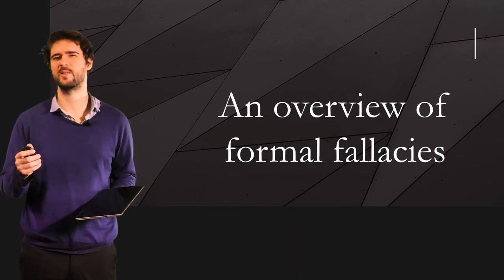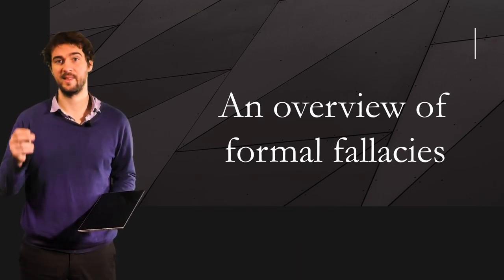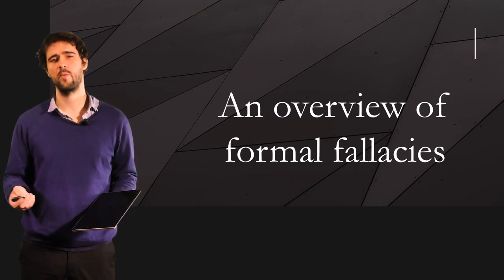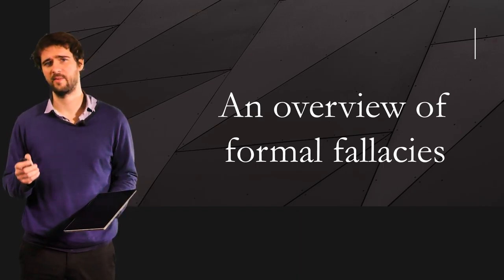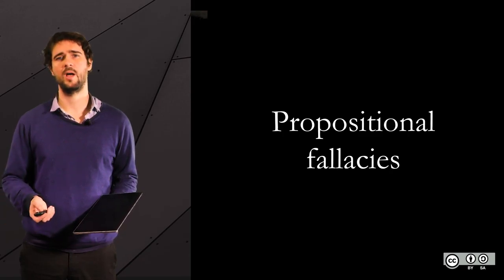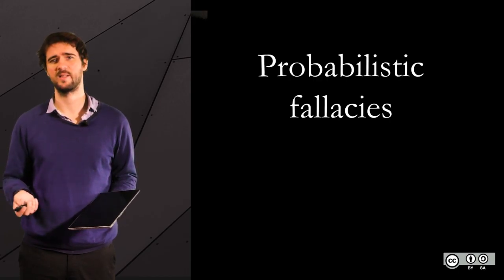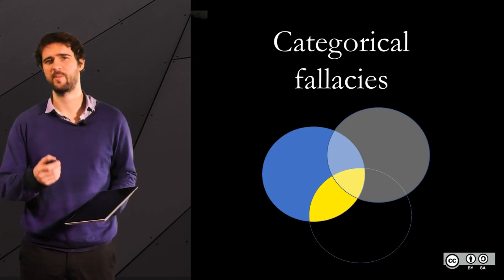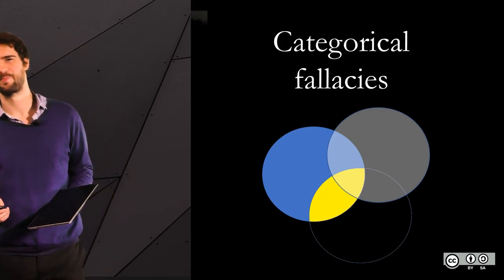3.1 An overview of formal fallacies